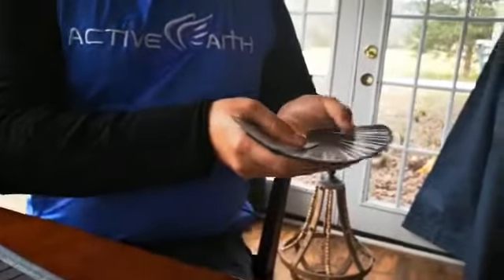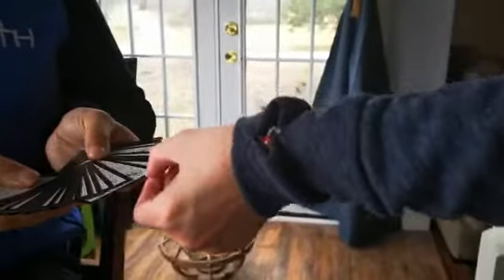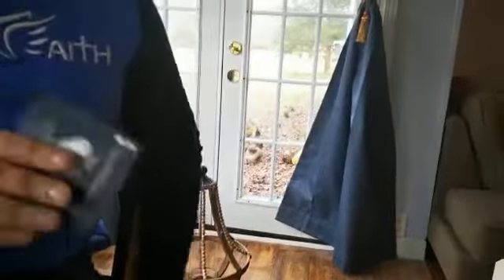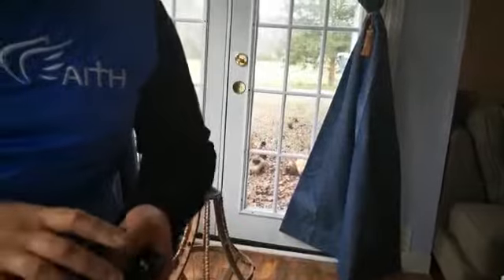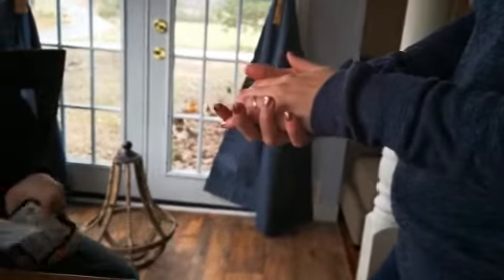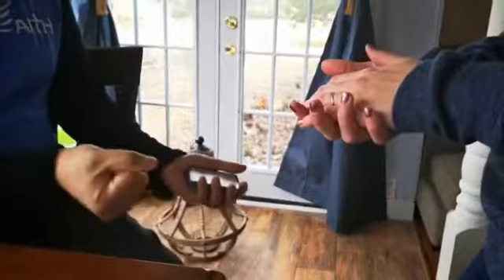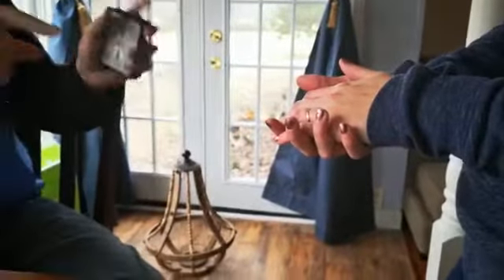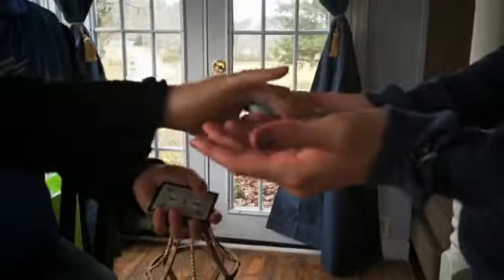Live Magic performance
A quick sandwich trick with a friend